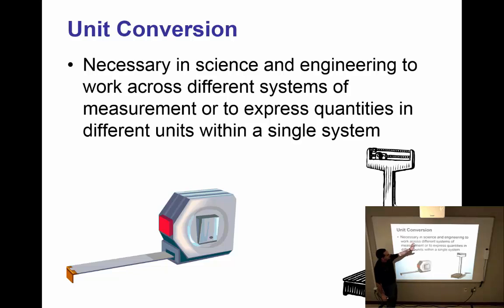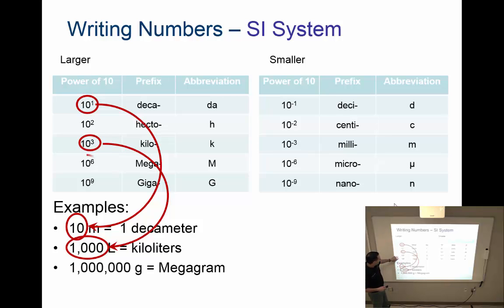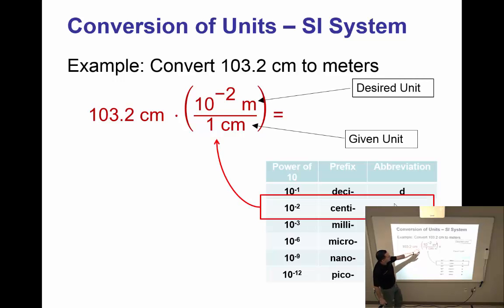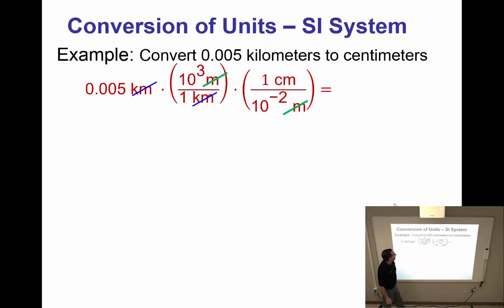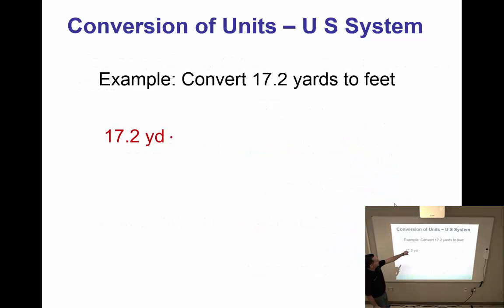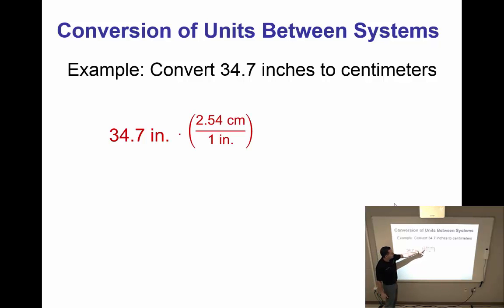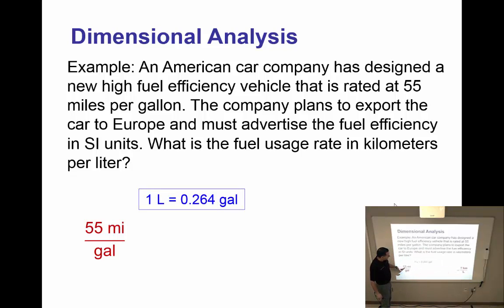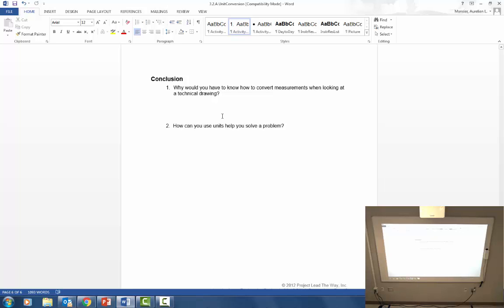Unit Conversions / Activity 3.2 Unit Conversions